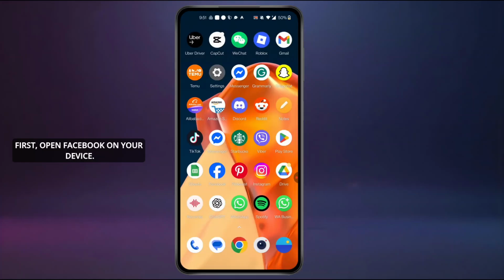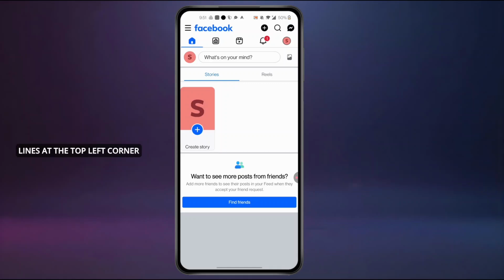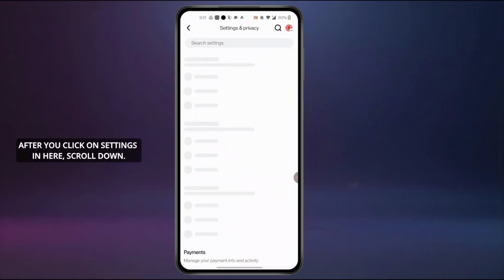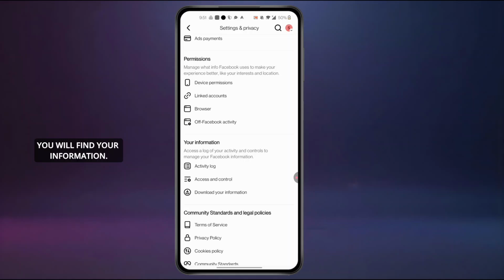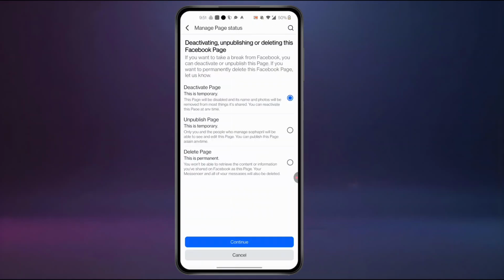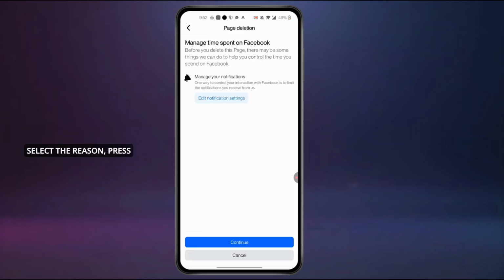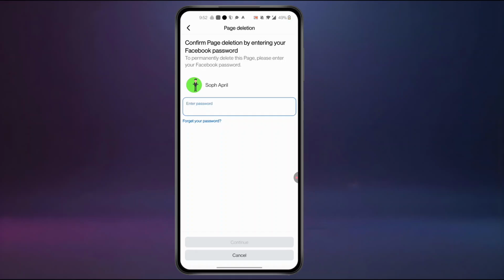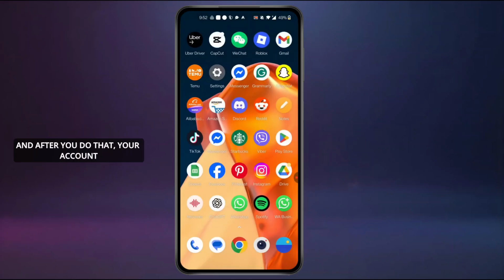How to DELETE your Facebook Account Permanently (2026)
Welcome to our step-by-step guide on "How to DELETE your Facebook Account Permanently (2026)"! If you're looking to permanently delete your Facebook account or take control of your online privacy, this video is for you. We’ll show you how to delete your Facebook account permanently, remove your data, and ensure your profile is gone for good. Whether you're concerned about privacy, reducing social media usage, or switching platforms, these steps will help you safely and permanently delete your Facebook account in 2026.

In this video, we will show:
How to deactivate vs delete Facebook account
Steps to remove Facebook account permanently (2026)
How to download your Facebook data before deleting
What happens after deleting your Facebook account
How to cancel Facebook deletion request